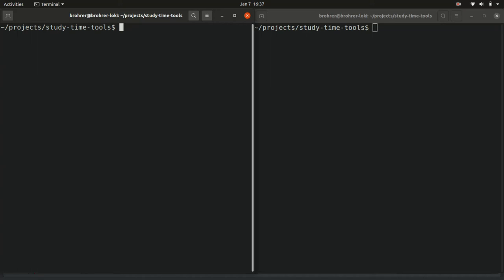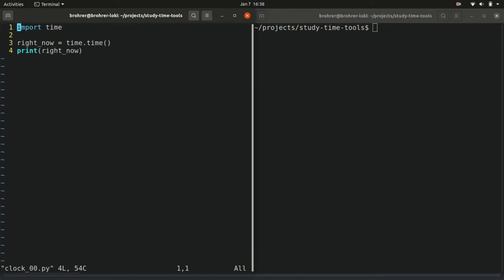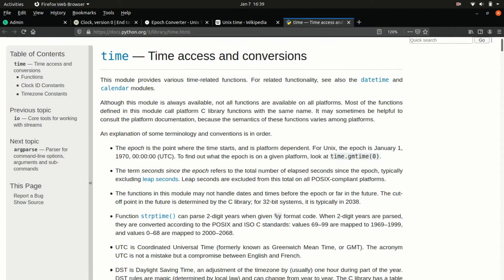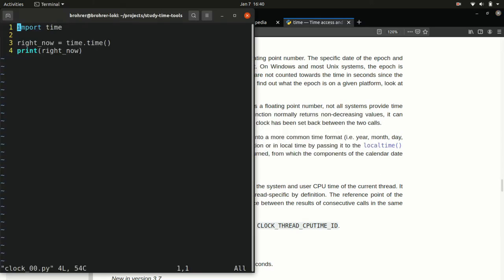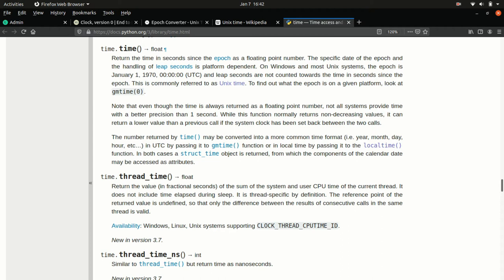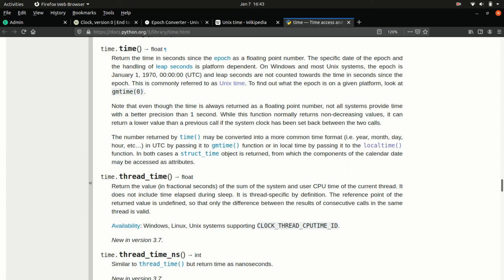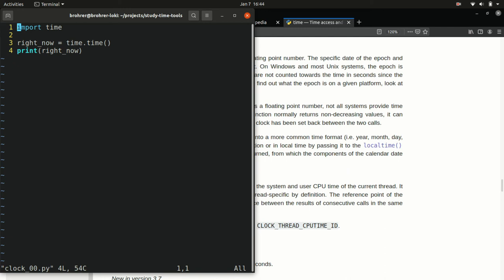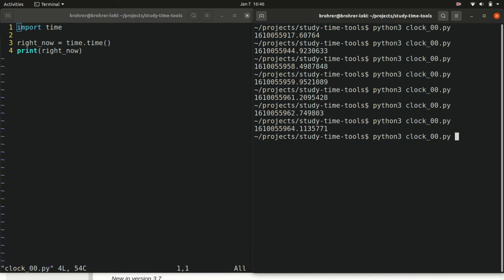Intro to Python chapter 1.0, Building a clock